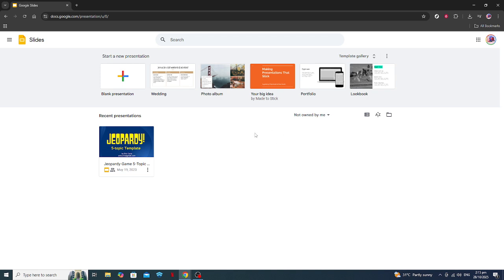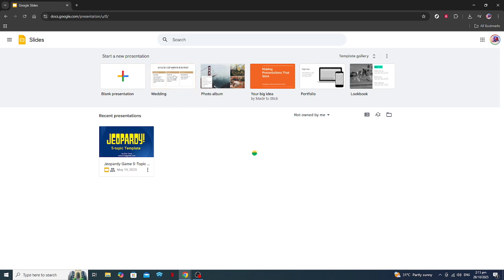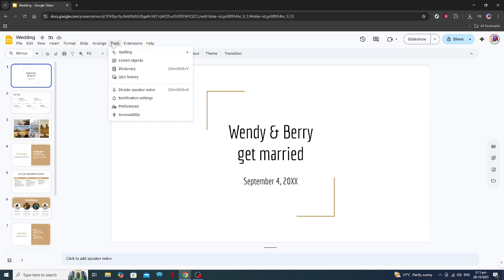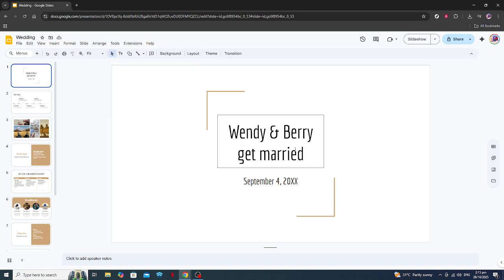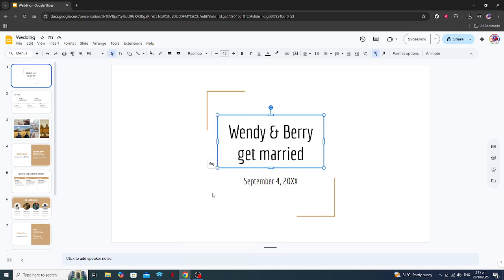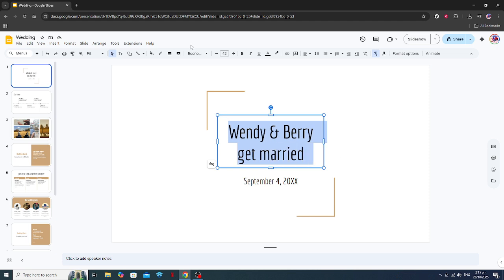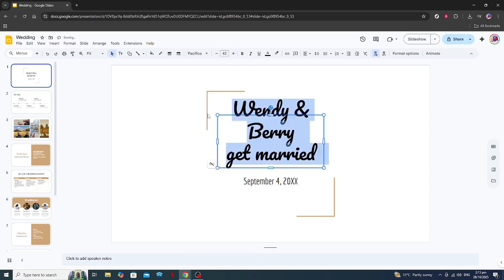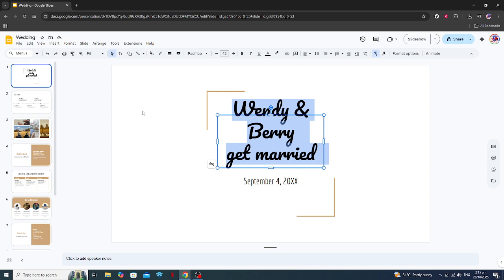How To Import Fonts Google Slides [2025 Guide]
How To Import Fonts Google Slides [2025 Guide]v

In today's video we cover: import fonts Google Slides, Google Slides tutorial, how to add fonts, custom fonts Slides, font import guide, Google Slides tips, font styles Google Slides, presentation design tips, Google Slides fonts, using fonts in Slides, font management Slides, design presentations, Google Slides customization, typography Google Slides, import fonts tutorial, font options Slides, Google Slides features, enhance presentations, creative slides design

-Google Drive
-Google Meets
-Google Sheets
-Google Chrome
-Google Forms
-Google Gmail